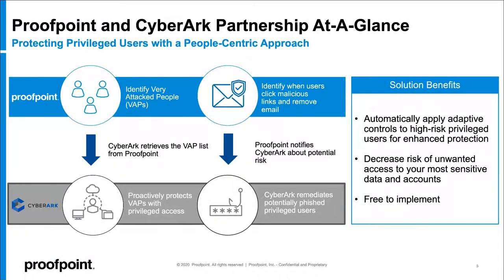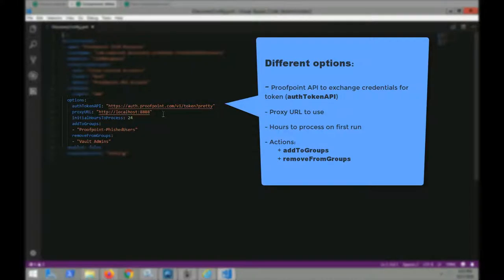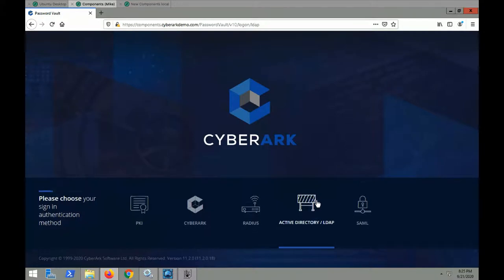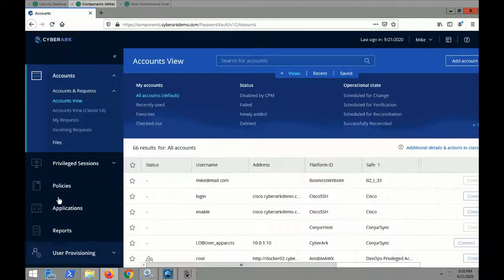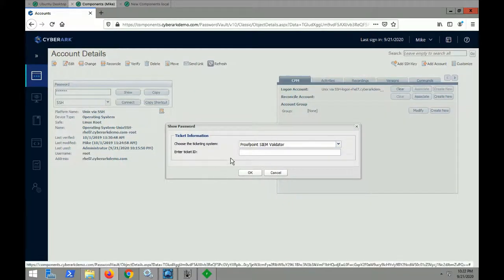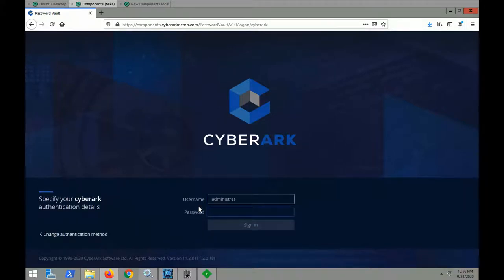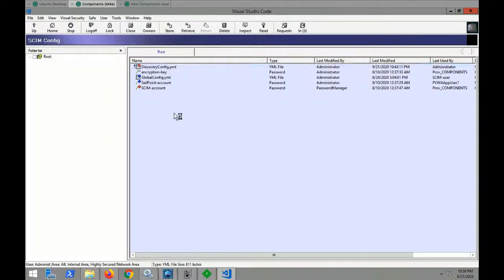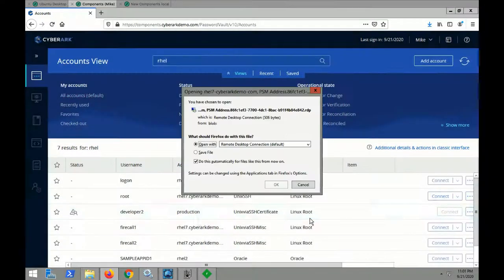Automated Remediation Demo - Proofpoint and CyberArk Integration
Proofpoint and CyberArk are partnering together to protect privileged users with a people-centric approach.

Follow along as we discuss automated remediation for potentially compromised privileged users with a demo of the Proofpoint and CyberArk integration that is part of the Discovery module of the SCIM Server.